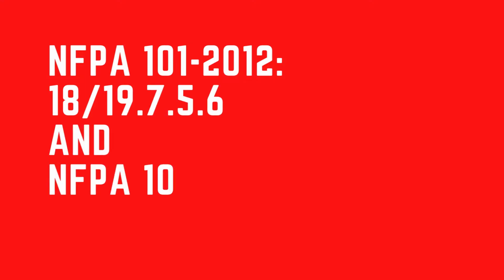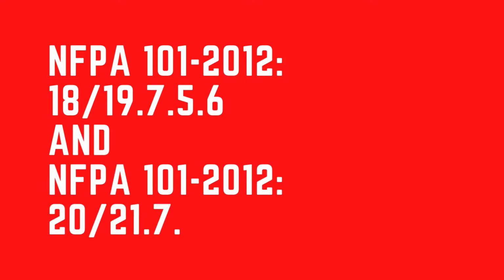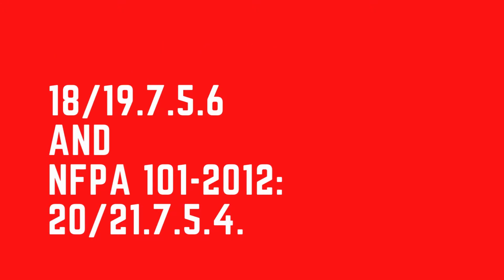The Complete Guide to Healthcare Holiday Decoration Safety (turn on captions)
(sorry for the audio, I'll fix it in the next video)
As the holiday season approaches, safety when decorating can often slip your mind, but these tips can help to make sure you have a safe and happy holiday season! Get your own copy of NFPA 101